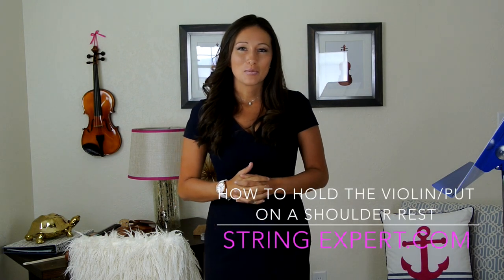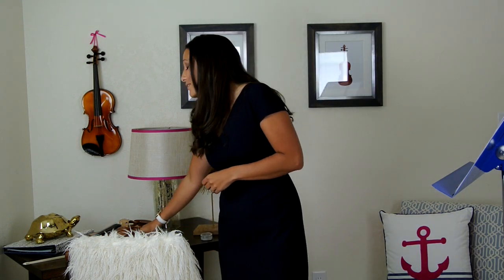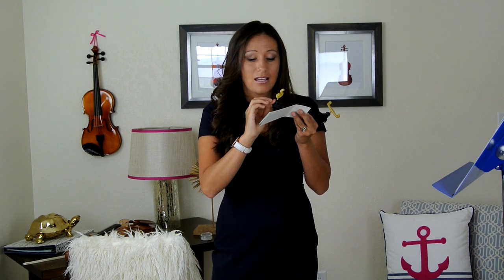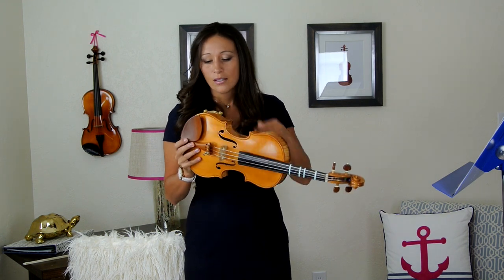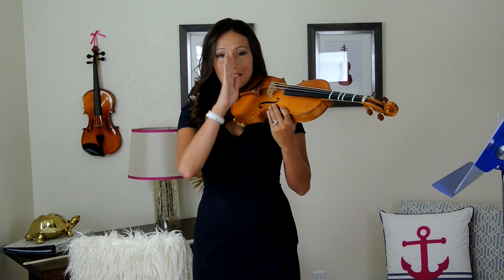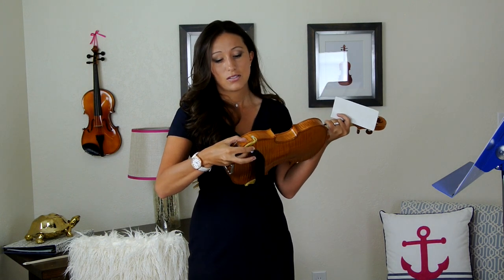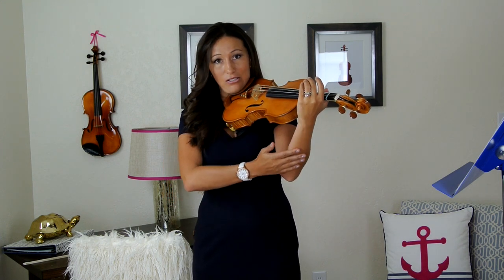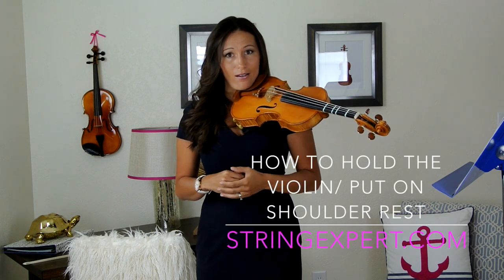How To Play The Violin - How to Hold The Violin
How to Hold The Violin and Put on a Shoulder Rest - For Violin Lessons, Tips and Tricks go to Properly fit shoulder rest

•Look straight ahead
•Place the violin under your chin
•Start holding violin with chin
•Place hand under violin
•Put thumb in-between two finger tapes
•Keep wrist straight and relaxed

Violin-Free Hand Position

Practice how to correctly hold the left-hand wrist without an instrument.
•Make a C Shape with Fingers and Thumb
•Keep Wrist Straight but not overextended
•Avoid the Pancake Hand

Correct Hand Position

Making a perfect C Shape with the hand-curved fingers and thumb. The wrist is always straight but not over extended. It is important to remember the violin is held by the chin not the wrist. The violin simply sits inside the hand.

 Incorrect Hand Position

This hand position is wrong because the wrist is overly extended out. Try to keep the wrist straight but not overly extended.

Incorrect Hand Position

This poor violin-holding position is so bad that music teachers have a name for it, pancake hand. It’s when the player holds the violin like they would a tray, flat as a pancake.

Incorrect Hand Position

Making a C shape with the hand and curving the fingers and thumb is important because this is where all the power and speed comes from in playing. By holding the violin and not making a C shape as pictured above the hand can't move freely and make a good sound.

Place Violin Under Chin

Hold the violin with your chin not your hand

The violin is held in place by your chin so the hand can freely move around the fingerboard. Do not try to hold the violin with your left hand, only use your left hand for stability when first starting out.

Adjust and fit the shoulder rest until it is comfortable.

Check to Make Sure the Shoulder Rest is fitted correctly
•Look straight ahead while holding the instrument
•Hold under the chin without using any hands
•Chin should be relaxed not bent down or up
•Should not be tension in neck or shoulders